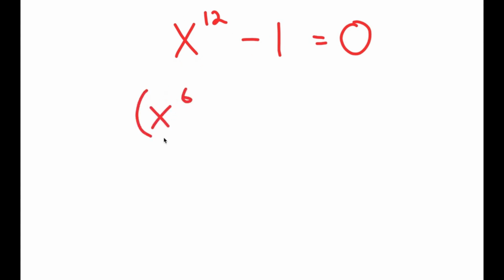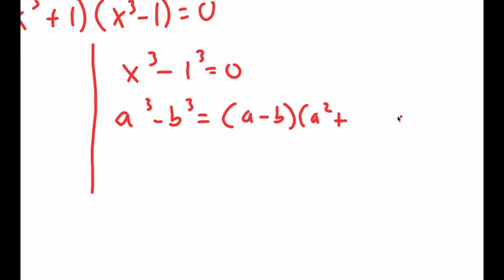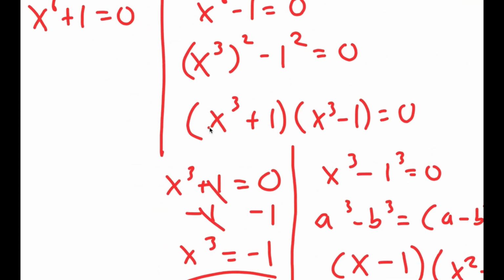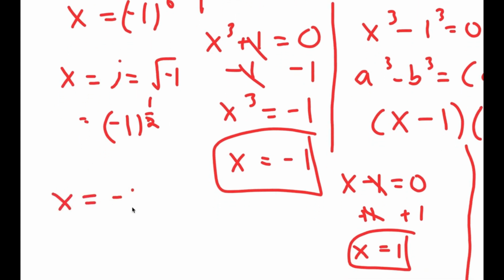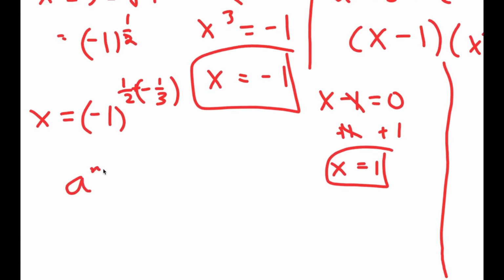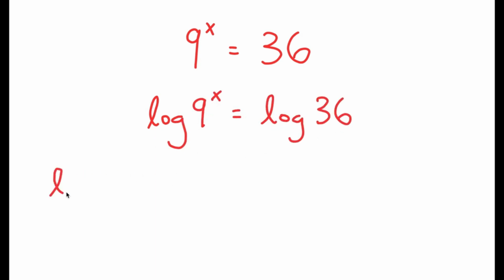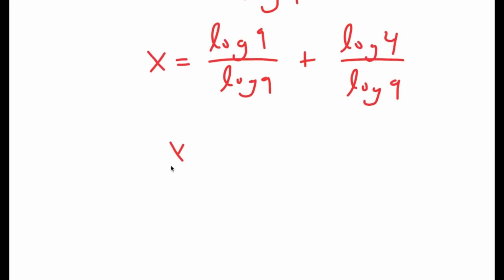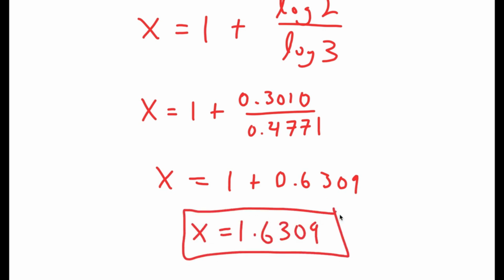A Challenging Exponential Equation | Math Olympiad